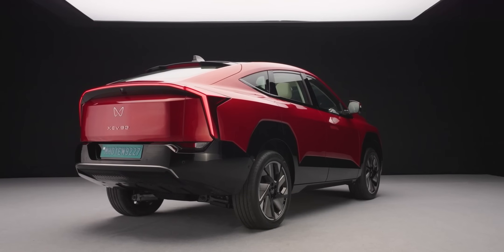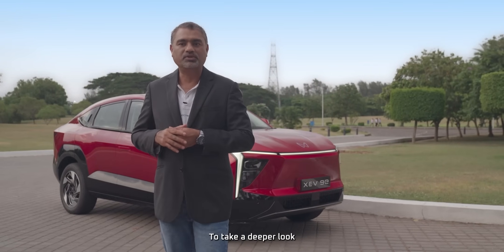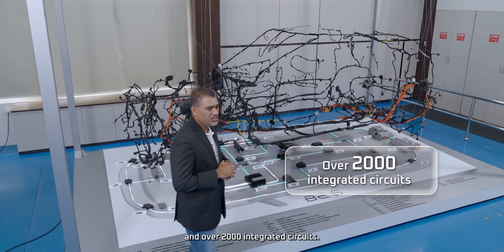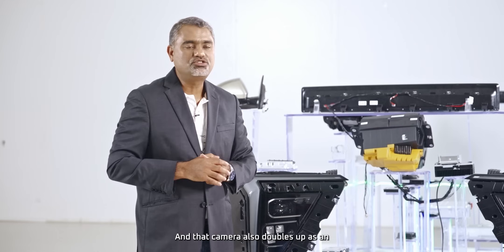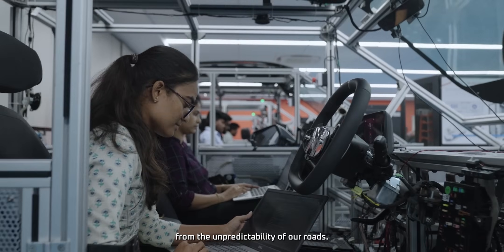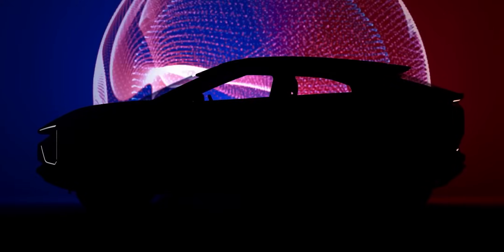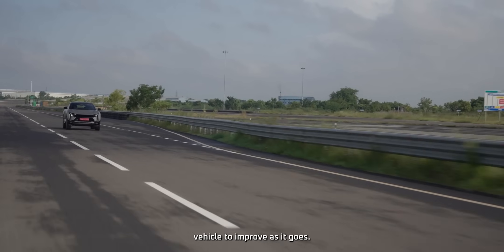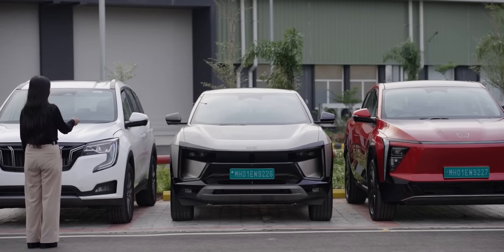Everything you wanted to know about MAIA | Mahindra's Artificial Intelligence Architecture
You have heard of MAIA or Mahindra's Artificial Intelligence Architecture, but what exactly does it do? This smart brain inside our XEV 9e and BE 6 brings together neural engines, cloud services, and connected car tech to make every drive effortless. If you have ever wondered what makes our eSUVs feel so intuitive, this is where you will find out.